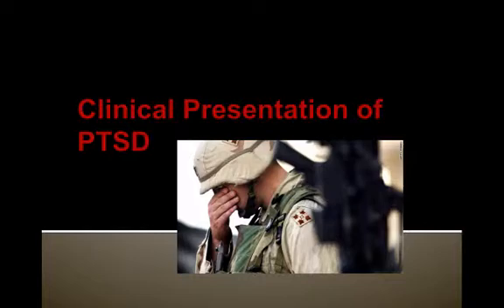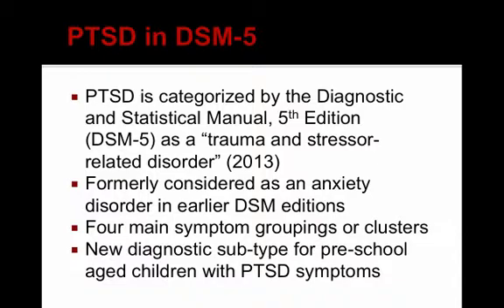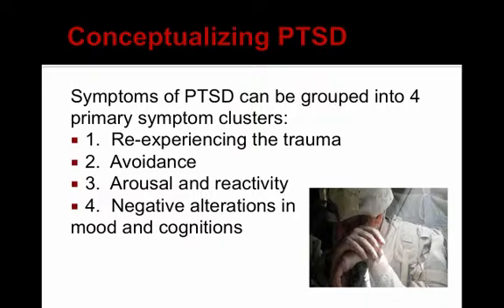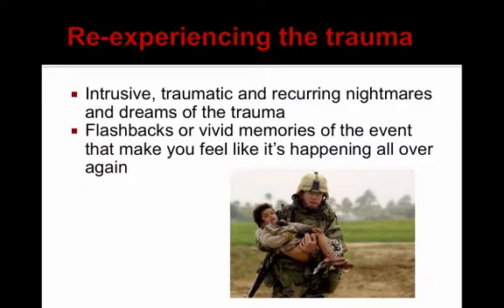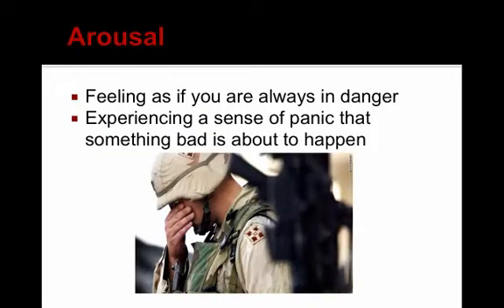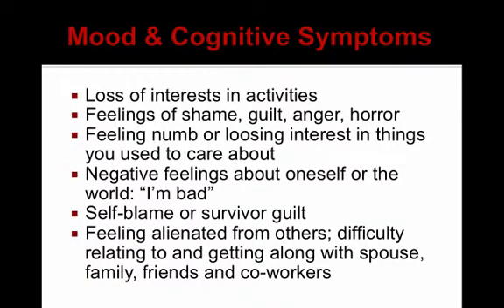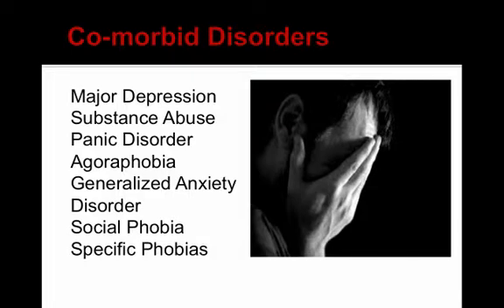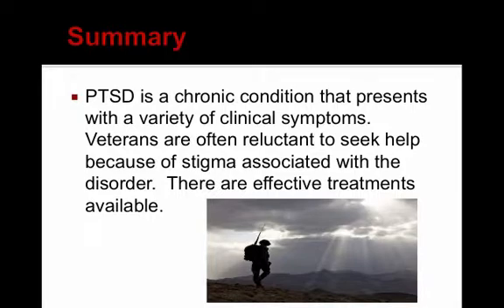Clinical Presentation of PTSD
Table of Contents:

00:00 - Clinical Presentation of PTSD
00:07 - What is PTSD?
00:30 - PTSD in DSM-5
01:05 - Hallmark of PTSD
01:28 - Conceptualizing PTSD
01:50 - Re-experiencing the trauma
02:12 - Avoidance
02:40 - Arousal
02:53 - Arousal (continued)
03:12 - Mood & Cognitive Symptoms
03:47 - Co-morbid Disorders
04:08 - When to refer
04:35 - Summary